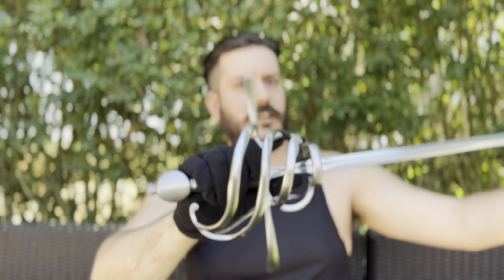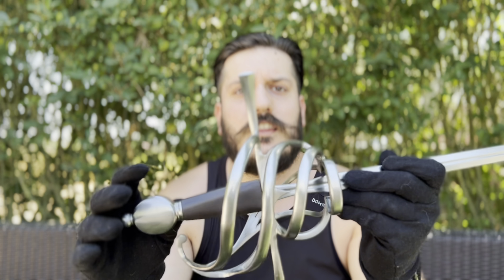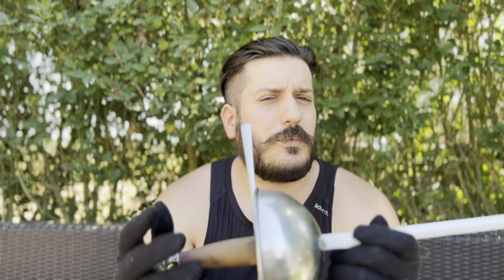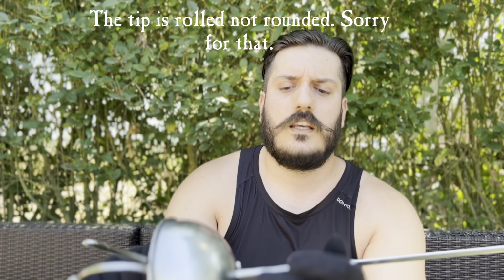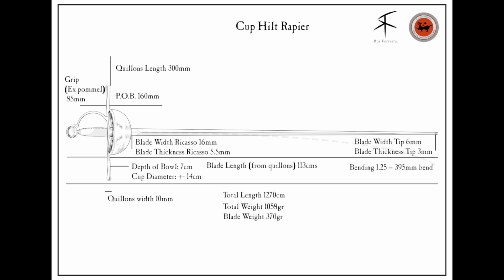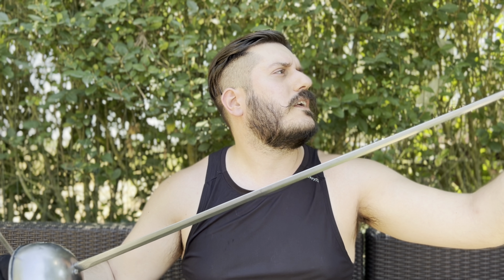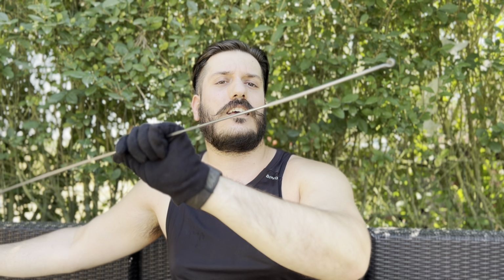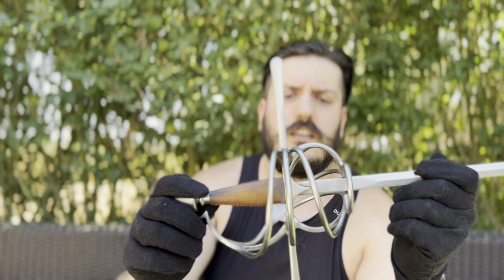Review - Kvetun “Capo Ferro” Rapier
In this video our instructor Rui talks a little about his 3 Kvetun Armory Rapiers with special focus on the "Capo Ferro" rapier he won in the 2018 contest held by the swordsmith.

Huge thanks to Alex Stankiewicz from Kvetun Armory as well as to the HEMA community for voting in the winning design. The end result was spot on for what we Capo Ferro practitioners were looking for.